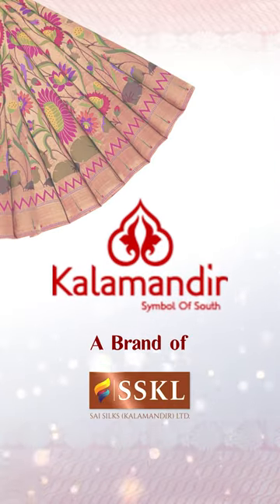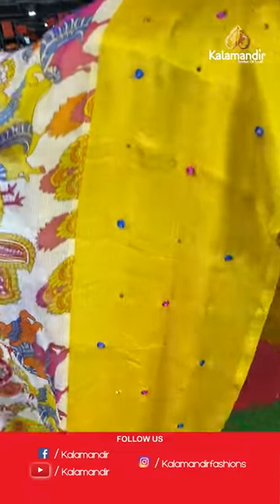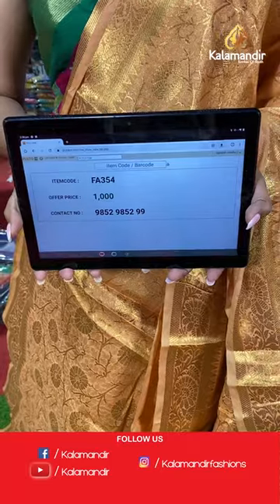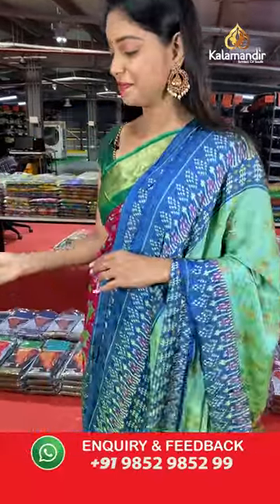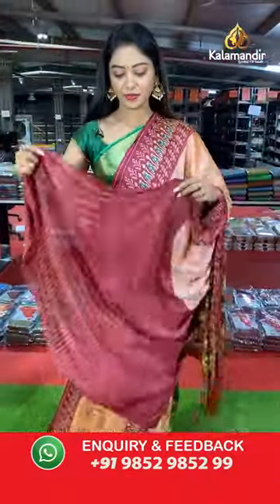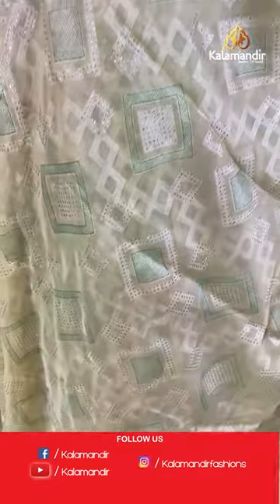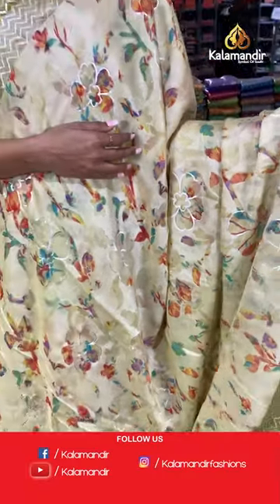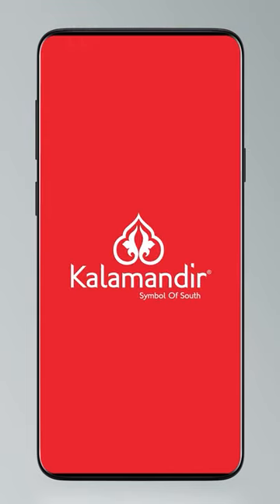Brasso Chiffon Printed Sarees - Buy 1 @1000/-, Buy 3 @2500/- | Offer Valid For 24hr | Kalamandir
Brasso Chiffon Printed Sarees - Buy 1 @1000/-, Buy 3 @2500/- | Offer Valid For 24hr | Kalamandir Sarees LIVE